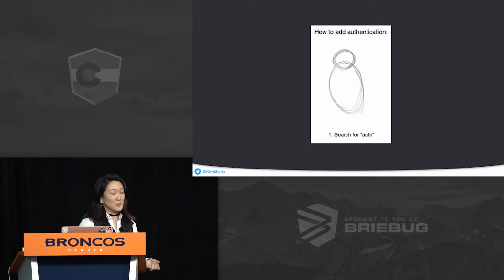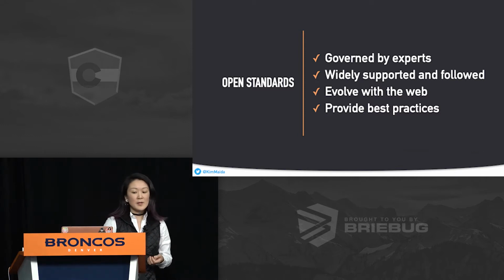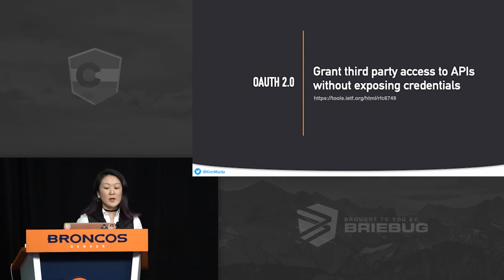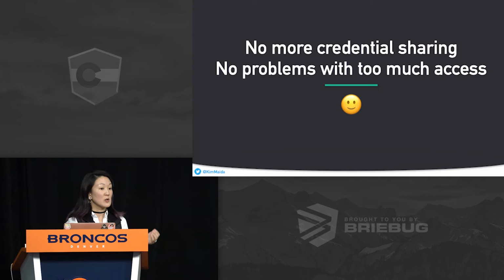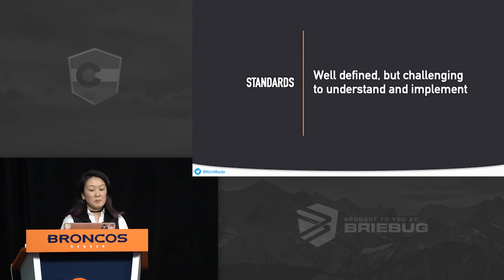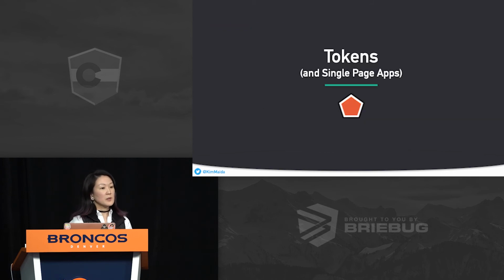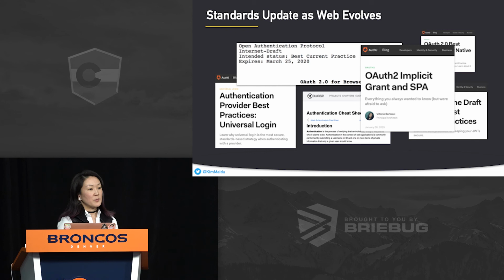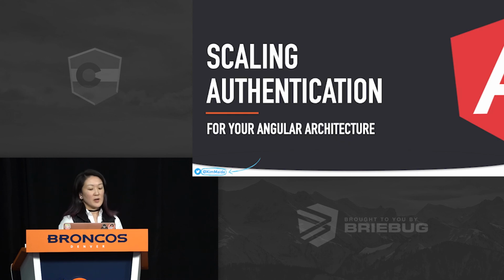Authentication in Angular - Scale OAuth 2.0 Across Architectures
Authentication is one of those features that doesn't seem important until it is... In this video, you'll find everything you need to know to scale Authentication in Angular; Creating a more streamlined, effective approach to protecting user Identity.

00:00 - Angular Colorado, Presented by Briebug
00:17 - Managing authentication
01:12 - Typical authentication project
02:15 - Digital Identity
03:50 - Scalability with open standards
04:40 - OAuth 2.0 explained
14:00 - OpenID Connect explained
15:00 - Why is identity so complex?
16:10 - How to handle identity in your application
16:45 - Identity for different architectures
20:15 - Architecture Guidance
22:34 - Best Practices
25:45 - Need help getting started? Reach out to us @